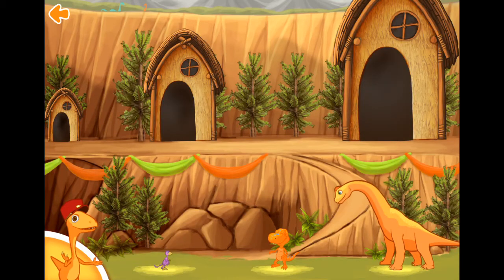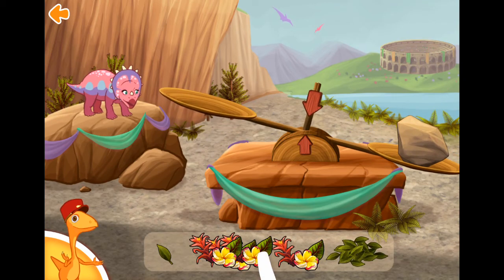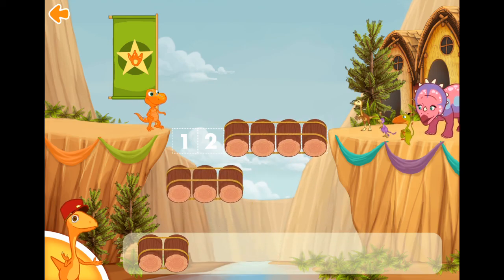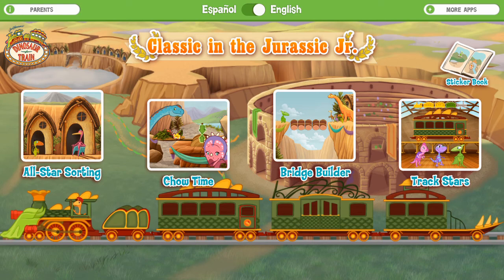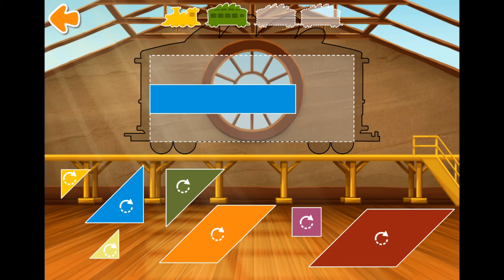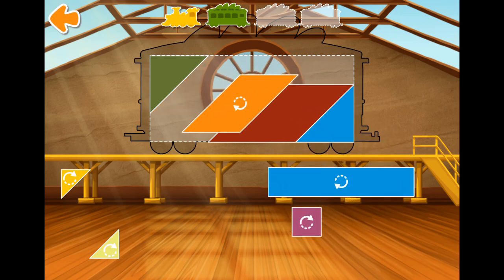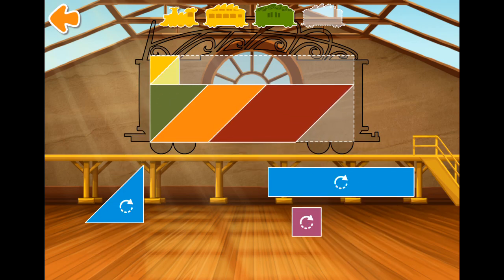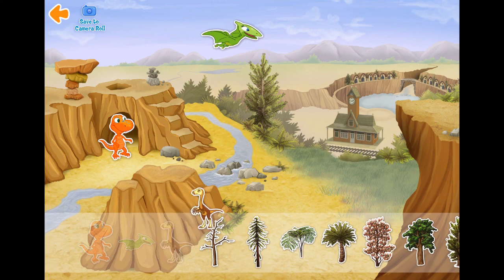Learn Colors with Dinosaur Games for Kids - Learn Sorting & Shapes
Dinosaur Train Classic in the Jurassic, Jr.!, is a unique, bilingual app from the hit PBS KIDS show, Dinosaur Train. It is designed to help preschoolers develop valuable math skills as they play with shape puzzles, pan balances, sorting and counting activities.

Games:

•Track Stars
Use geometric shapes to build train cars, then decorate your train, add passengers, and watch it drive down the track!

•Bridge Builder
Help build bridges so the dinosaurs can get around Troodon Town! Drag your finger to measure the distance between two points, then choose the two sets of logs that equal the right length to complete the bridge.

•Chow Time
Add food to the scale until it’s balanced to feed the hungry dinosaurs! When you’ve got it right, watch them chow down.

•All-Star Sorting
The dinosaurs want to go to their houses! Put the dinosaurs in order by height to get them to the house they belong to.

Welcome to the best channel for boys and girls that love all things Sharks and Dinosaurs! We have the best fun and educational learning shark games for kids and learning dinosaur games for kids, preschool toddlers and babies looking to play and learn. Our family-friendly and kid-friendly channel is parent-approved for safe game play for your little ones!